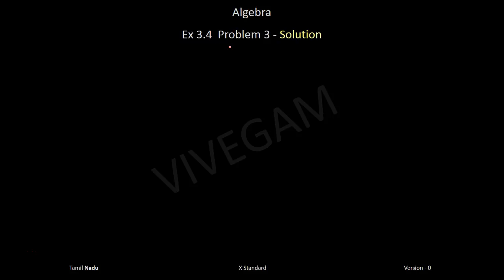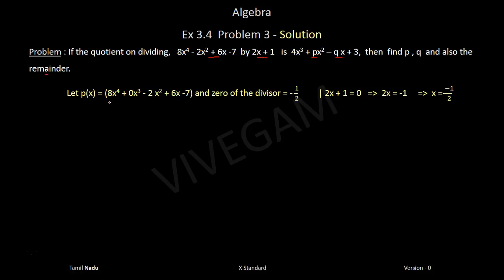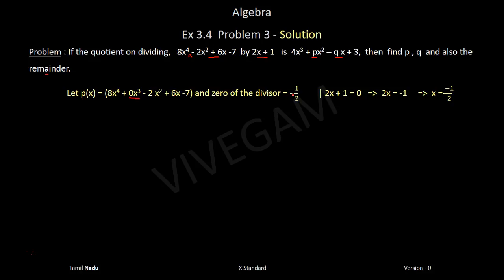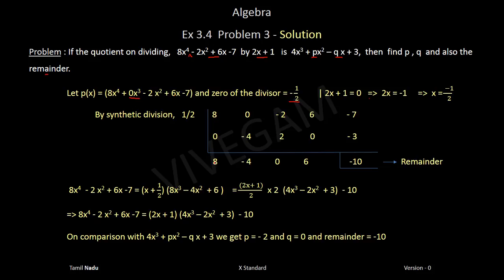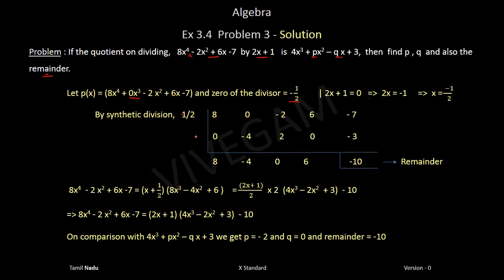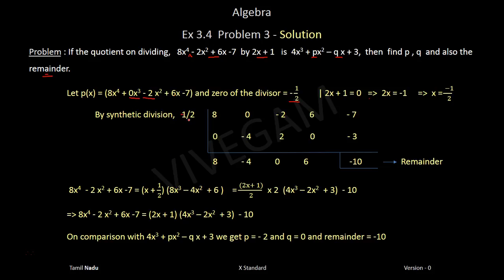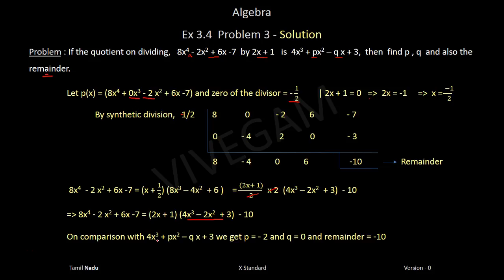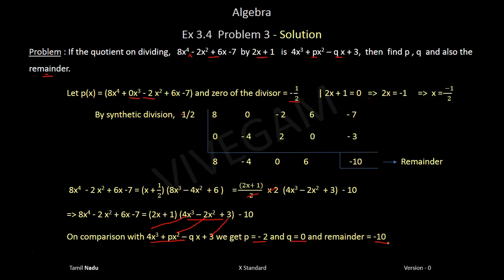3 4 3